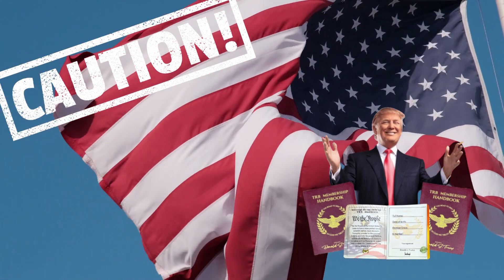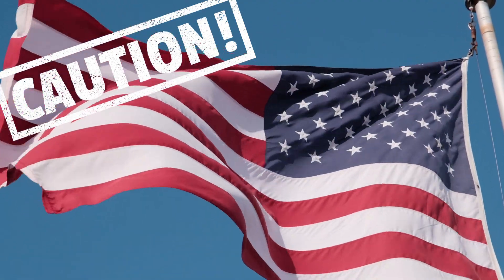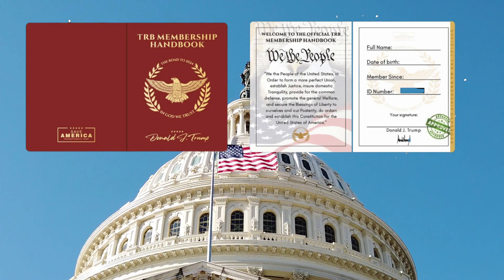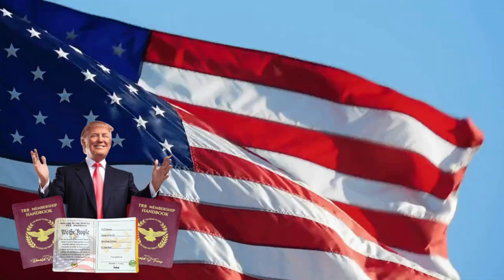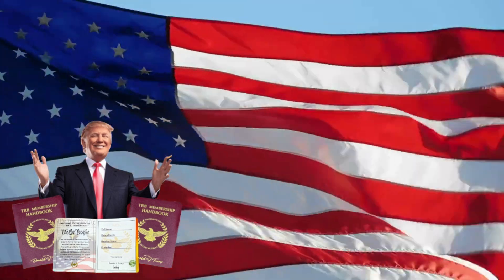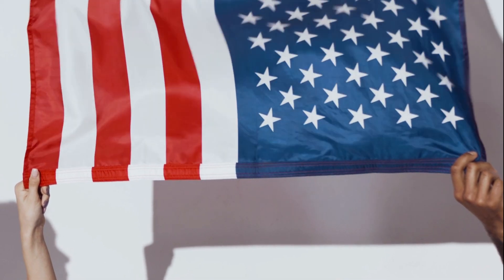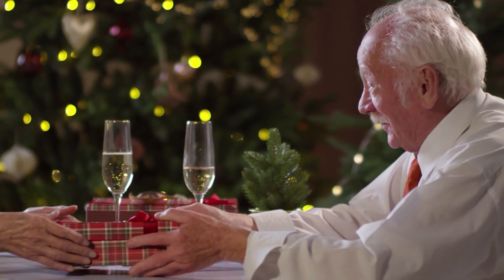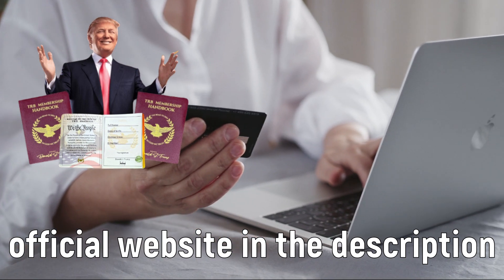TRB Membership Handbooks || ⚠️ WARNING! || TRB Membership Handbooks Review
The TRB Membership Handbooks is a unique piece of memorabilia and it is made for all American Patriots Americans who would like to honor the historical legacy of President Trump. It is a unique and memorable piece, not only for collectors, but for all Americans! The handcrafted TRB Handbook is worthy of your investment as it shows designs that screams patriotism and greatness in one.

To maintain the quality and exclusivity of the product, few units of the TRB Membership Handbooks were made. All true patriots are ordering not only for themselves, but to gift to dear friends and family. And for these reasons I recommend that you order it as soon as possible, so that you don't run the risk of running out of this exclusive item.

The TRB Membership Handbooks is a great gift that any true patriot would love to have.